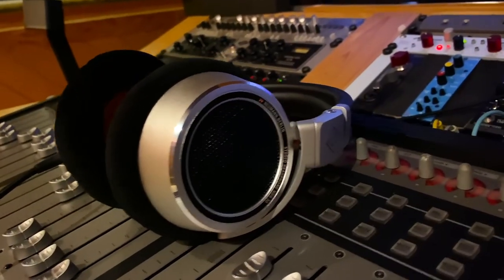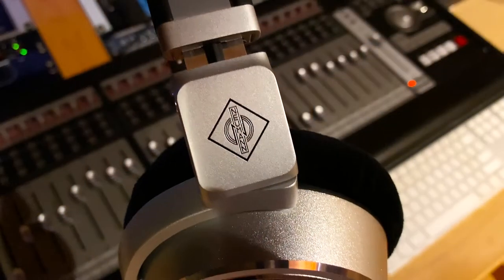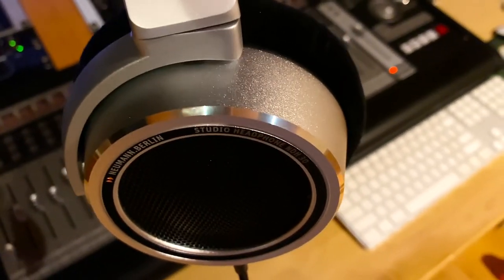Neumann x Sai Shravanam | NDH 30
Music producer & avid Neumann fan, Sai Shravanam, says the new NDH30 exceeds expectations on
✔️Comfort
✔️Quality
✔️Value
to provide remarkable sound performance.